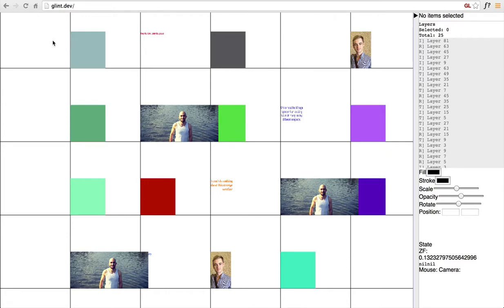Glint: Multiple Independent Text & Image Layers (2014)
So one thing you might have noticed about the images, text, and curves I’ve shown up until now - they’re all exactly the same. Same image, same text, same curve, just duplicated. That’s because we were using the VBO/IBO technique for generating the actual geometry, where all 25 squares actually look like one long strip of triangles to the GPU. That meant we could push all the geometry over to the GPU and just issue tiny updates to a bit of the memory there whenever modifying any triangle vertex, and then every frame we would just tell the GPU, “Ok, you have everything over in memory, just draw that.” It’s a very fast technique that critically cuts down on the amount of data we have to send to the GPU every frame. Many things in GPU performance comes down to locality, so that if the memory/data it’s chewing through is already stored on the GPU, it’ll have no problem. But if we have to push a bunch of data through a tiny little pipe that connects the CPU to the GPU every single frame, then performance suffers dramatically. So, with that in mind, we stopped using that technique starting with this video.

Well, actually, that’s an exaggeration. The main problem with the VBO technique combined with the text-to-texture technique becomes loading all the appropriate textures into memory for a given segment of geometry. You have a limited number of texture units that can be loaded any time you issue a draw command. So if you have 2 rectangles, each with a different image laid onto it, the process looks like: 1.) Send geometry for rectangle one 2.) Bind texture unit to image one 3.) Issue draw command for the geometry and texture 4.) Repeat for rectangle 2, including binding image 2 to a texture unit.

Now we’re back to lots of draw commands, which is a bummer due to being so slow. There are a few techniques you can use to mitigate this - imagine making a huge texture, and then copying the images into it side-by-side, so that to the GPU it just looks like 1 image, but then while drawing you keep track of where you put the images into the texture. Problem is, you still run out of texture space relatively quickly. A good compromise would be to slice up the VBO chunks, each with its own massive texture using this technique, so that you could minimize the number of draw calls, while still handling multiple textures. Another nice benefit would be potentially culling the call for an entire chunk of VBO geometry if you could easily tell it wasn’t visible (the GPU is good at this anyway, but you might be able to beat it for several tens of thousands of triangles and a buffer switch).

But that’s not actually what I did, because it would be a lot of work and we want to get this out so people can use it ASAP. What’s the answer then? Profiling! See if it’s actually too painful to draw each text and image layer with a separate invocation, and then batch anything else into a VBO call. After playing with a number of variations, it seems to be very fast, still easily 60fps (excepting GC hiccups, more on that someday). It’s a nice gradual step towards the sliced-vbo technique, where we batch all the geometry we can in a single call, and everything else gets its own call.

I expect I’ll take the time to experiment with the sliced-VBO technique someday after the first release, whenever we have some documents that really tax the rendering system, but for most documents I’ve tested on locally, this has been a fantastic (easy-ish) win.